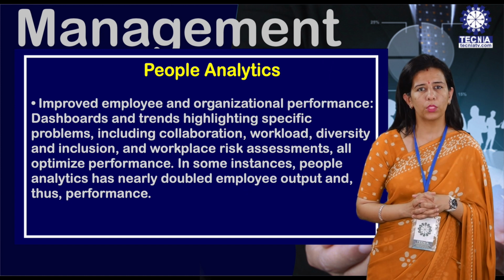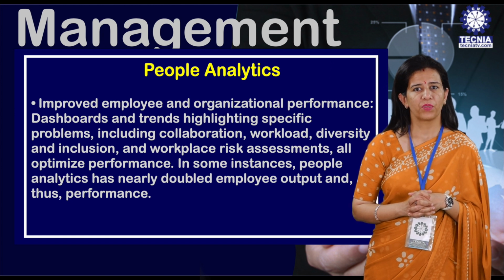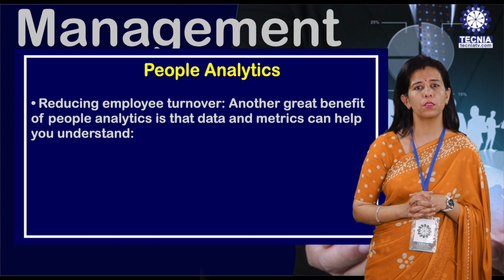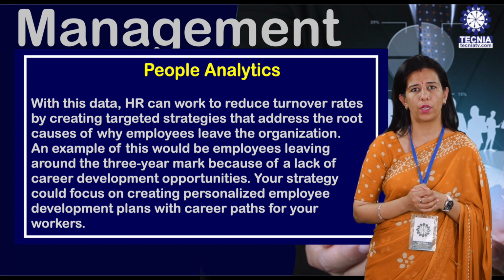TECNIA | MBA | MS 226 | TOPIC: PEOPLE ANALYTICS | ADMISSIONS OPEN | TIAS | MS. SONIA RUHIL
Welcome to Tecnia TV – the official academic media channel of Tecnia Institute of Advanced Studies. We deliver insightful and research-driven content for MBA and professional management programs. Explore expert lectures, case studies, and innovations in business education. In this episode, discover the emerging world of People Analytics – transforming HR and decision-making with data.